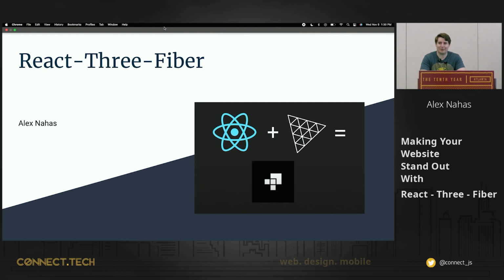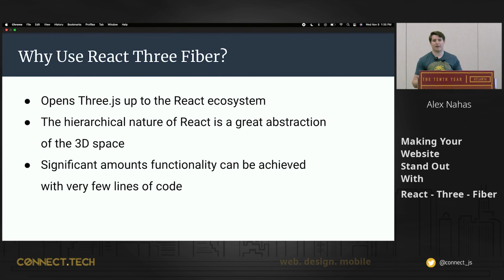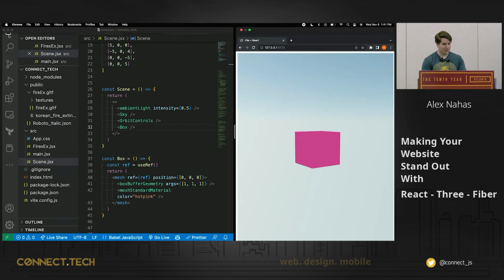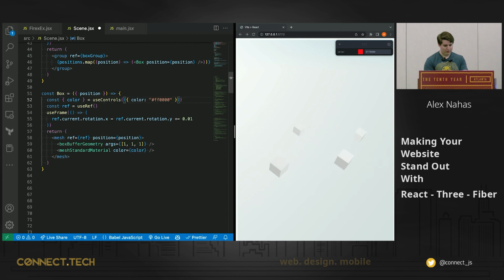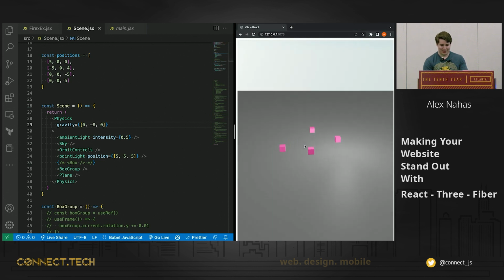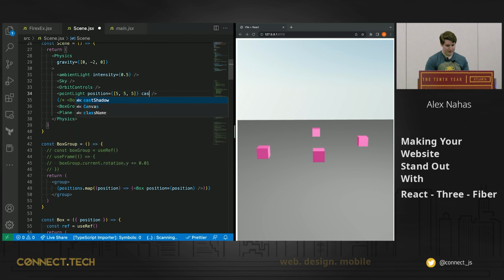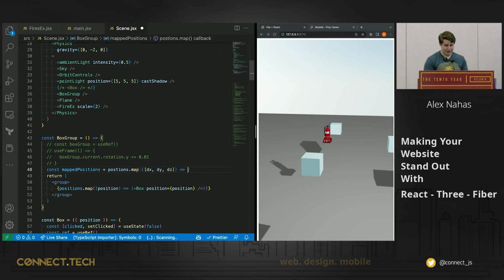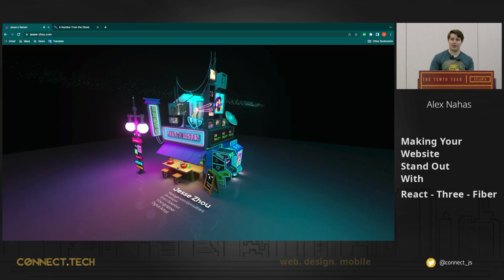Connect.Tech 2022 - Alex Nahas - Making Your Website Stand Out With React Three Fiber